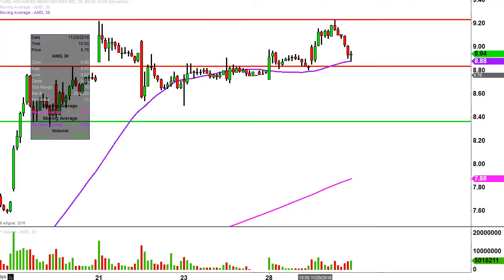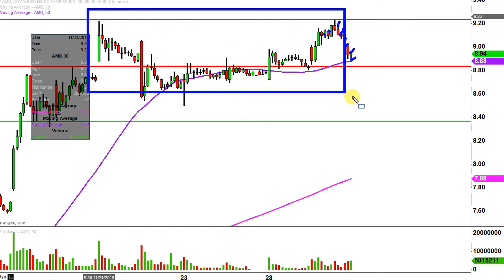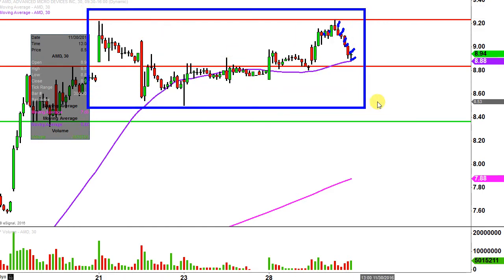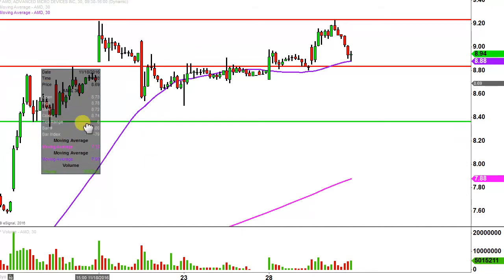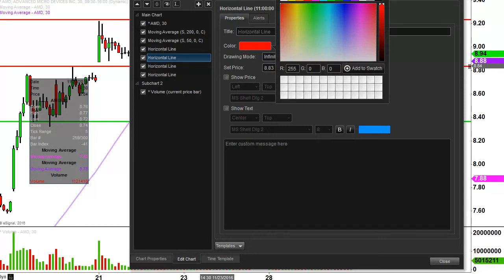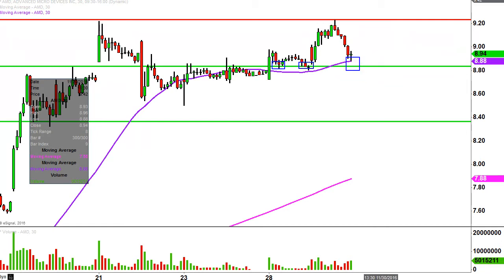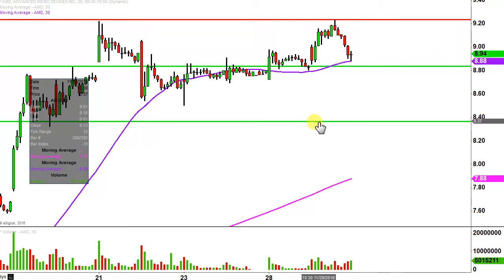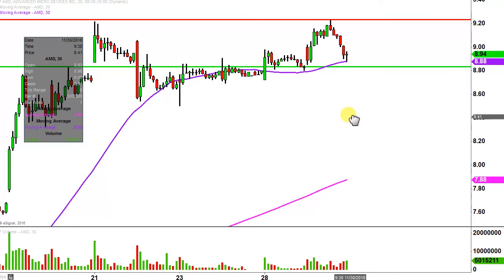Advanced Micro Devices Inc - AMD Stock Chart Technical Analysis for 11-29-16